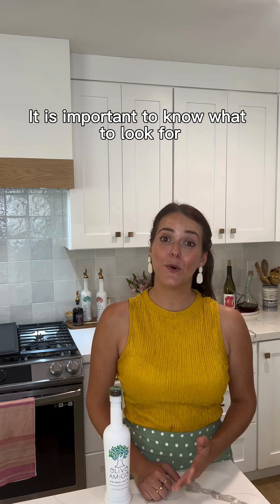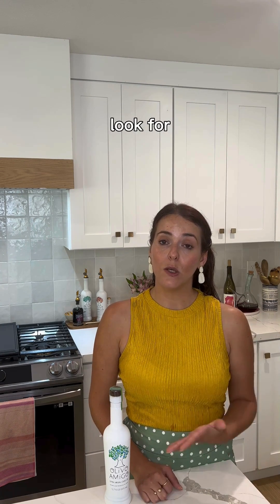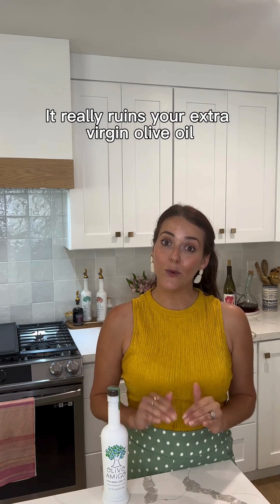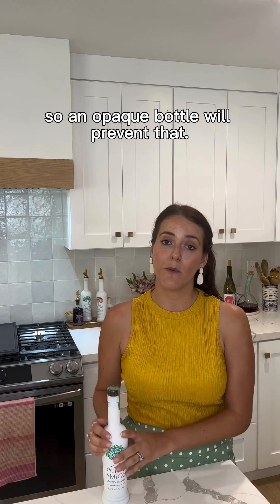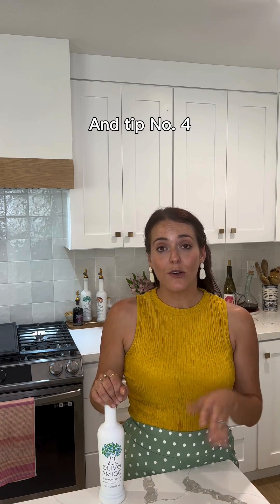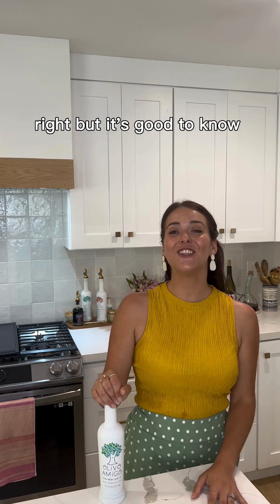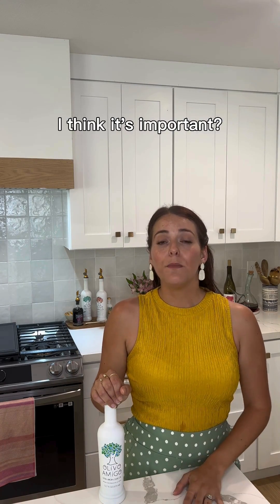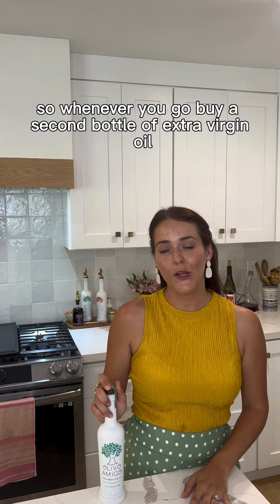What To Look For When EVOO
You asked and here are some of our number one tips for purchasing Extra Virgin Olive Oil!

Tip #1: Look for an opaque bottle.
Tip #2: Look for the harvest date.
Tip #3: Look for single origin country.
Tip #4: Pay attention to olive type.
Olivo Amigo has you covered on all of these! We promise you’ll love our EVOO!